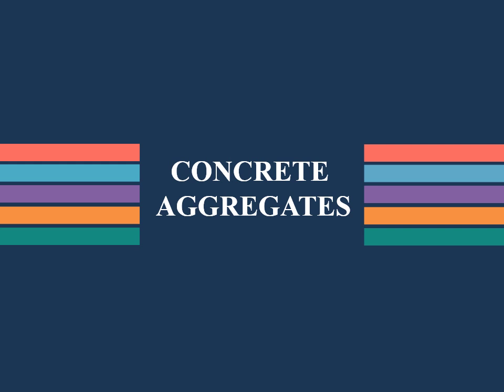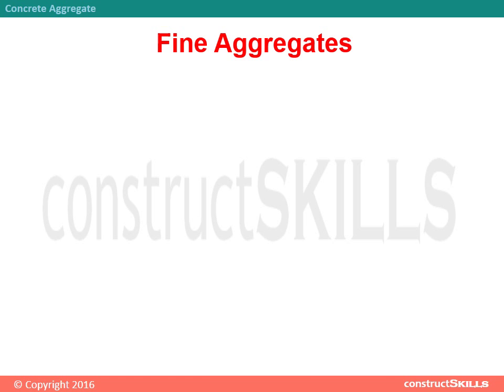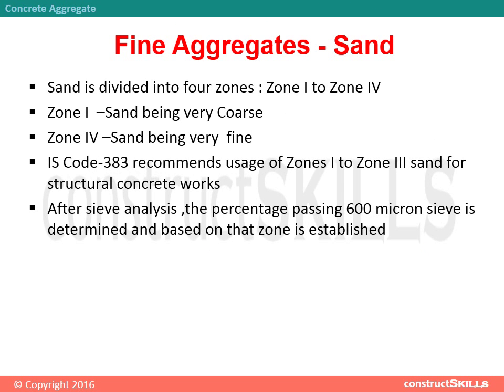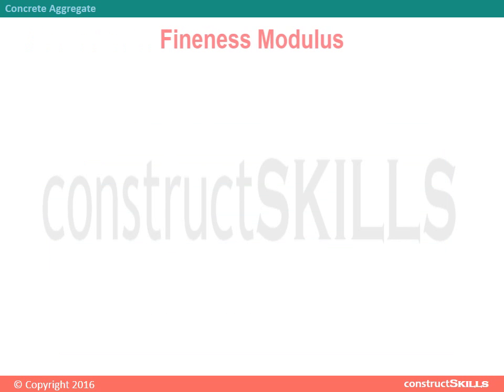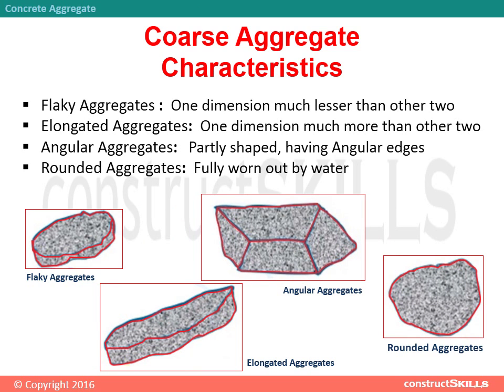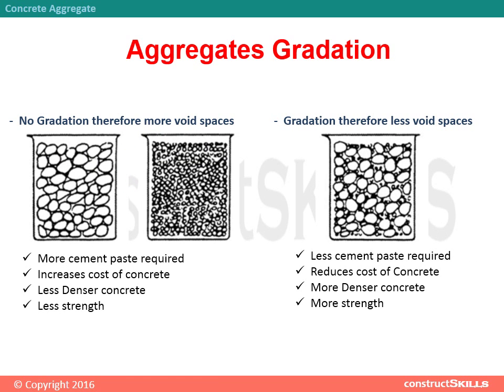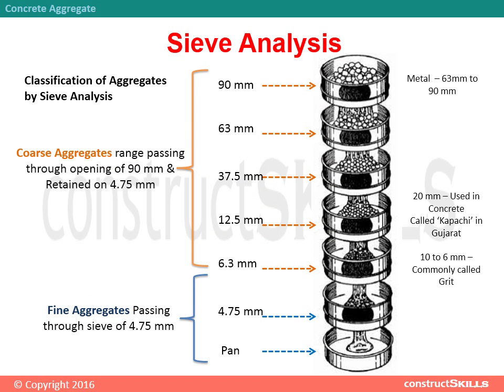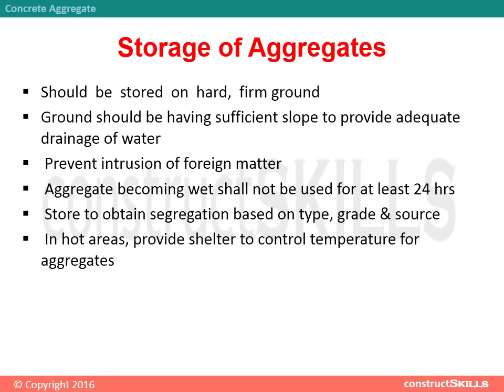3 01 Concrete Aggregate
all details of types of aggregate,its grating limit,which propostion is used.